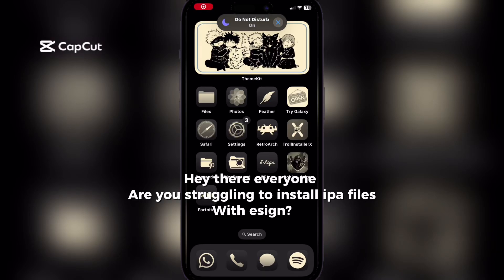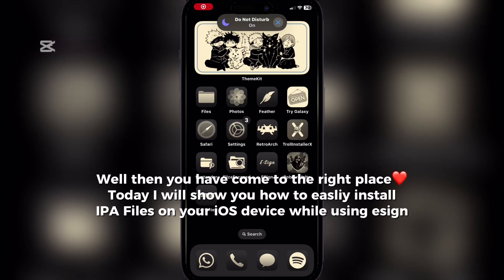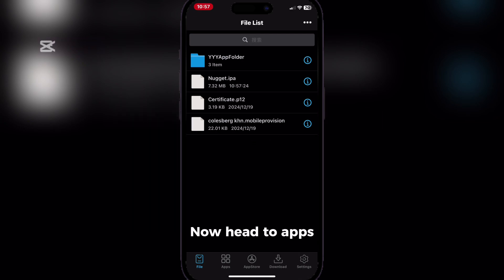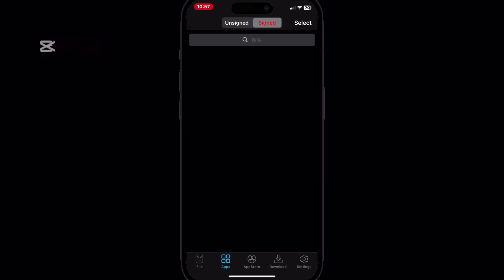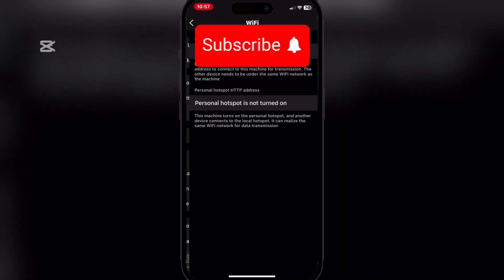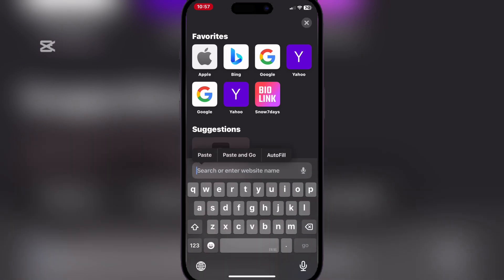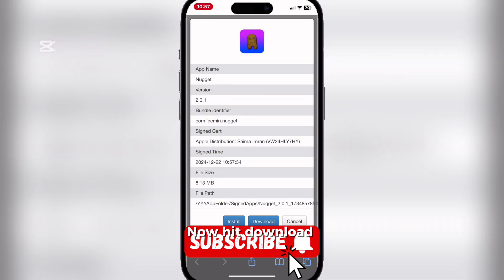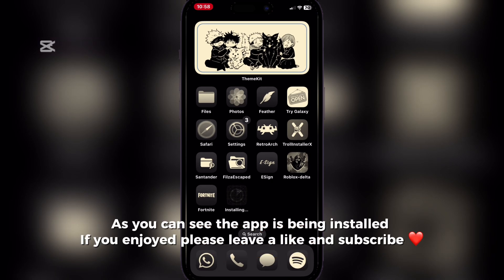Updated! Esign iOS Method | Install IPA Files on iPhone & iPad Without PC or Jailbreak With Esign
Learn how to install IPA files on your iPhone or iPad without the need for a jailbreak or PC. In this iOS tutorial, we'll show you how to use Esign to sideload apps and install IPA files on your iOS device. This method is revoke-free, meaning you don't have to worry about your apps being removed after a certain period. We'll guide you through the process of downloading and installing Esign on your iPhone or iPad, and then use it to install IPA files. By the end of this tutorial, you'll be able to install IPA files on your iPhone or iPad without a PC, and enjoy sideloading apps with ease.